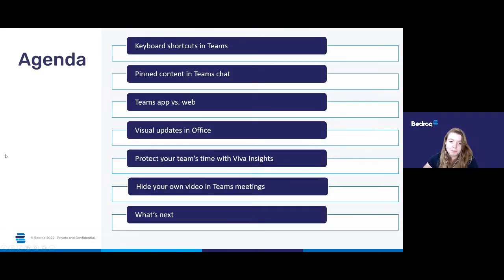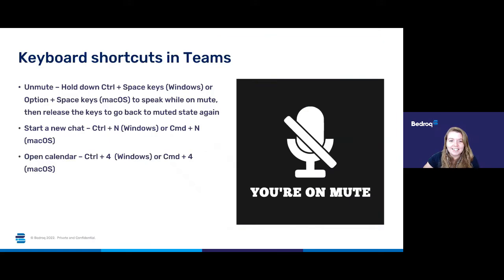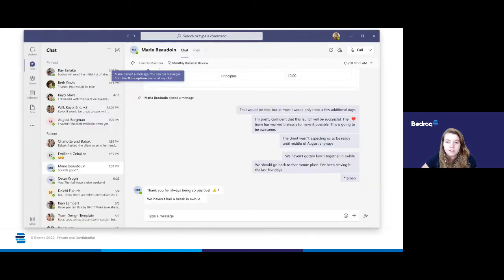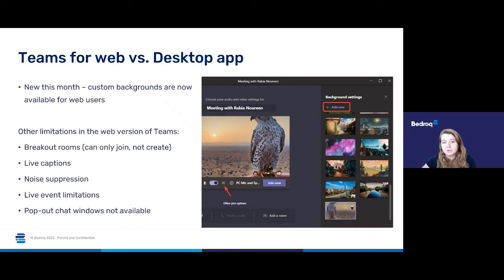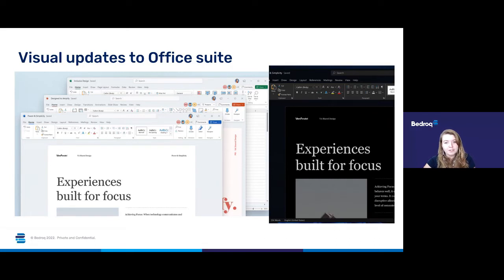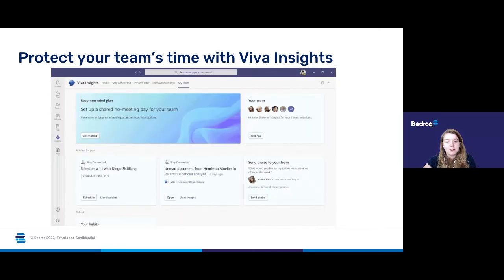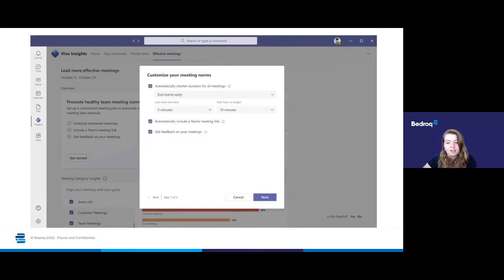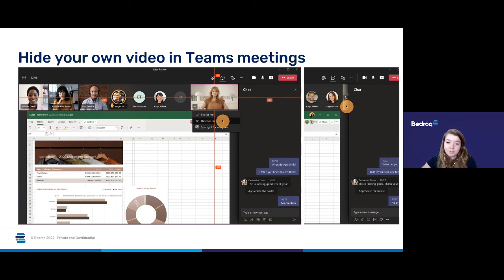What's New in Microsoft 365 - February 2022